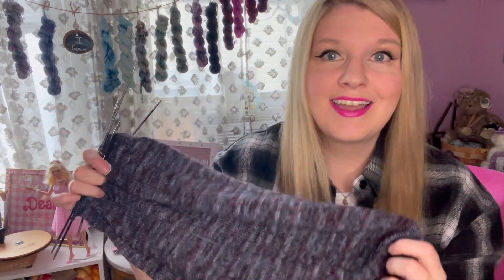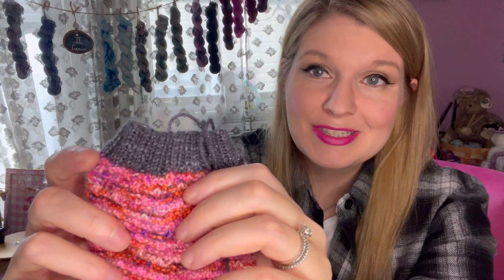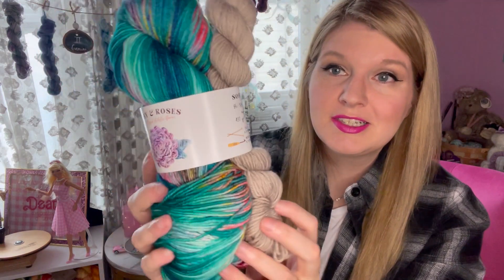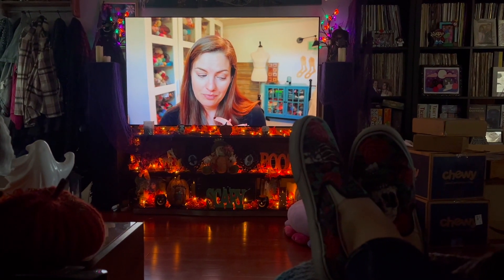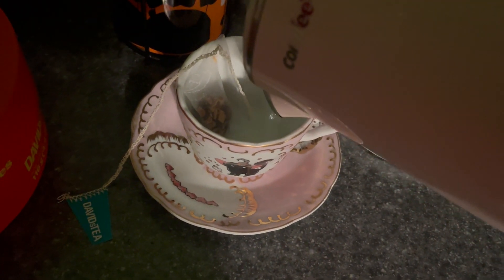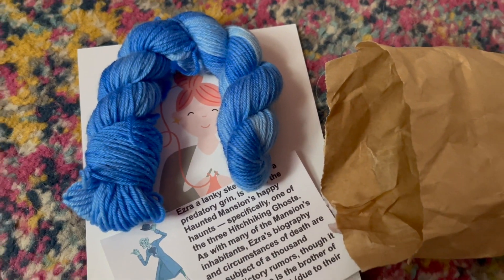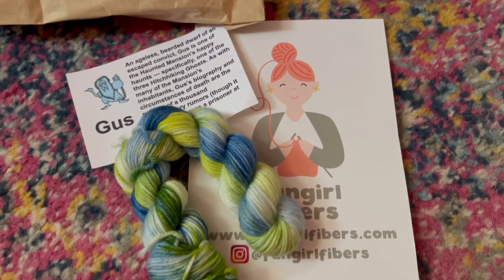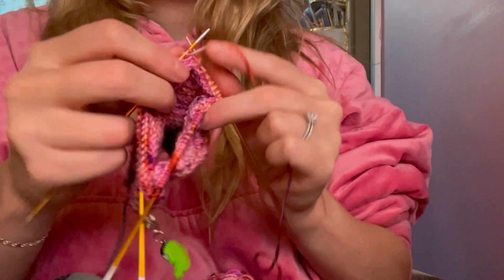[BEER KNITS PODCAST] VLOGTOBER WEEK 2 | Festival of the Witch | Granny Stripe Blanket | Sockoween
SHOW NOTES